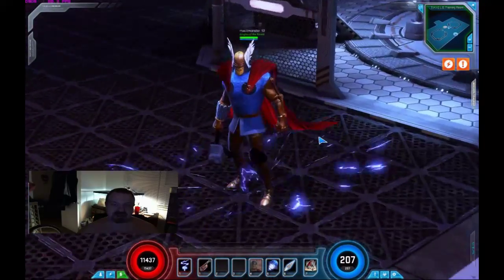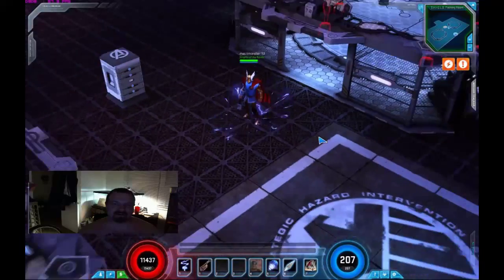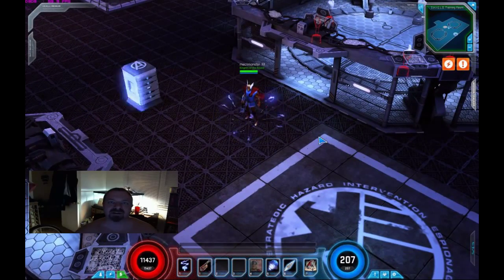Marvel Heroes visual effect "Lightning Nimbus".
Got some more visuals recently so adding them the library.